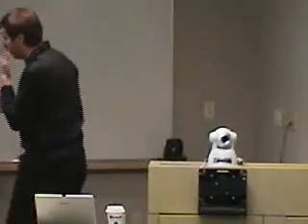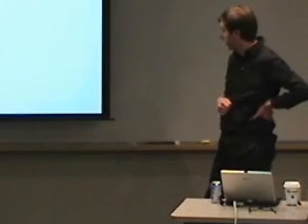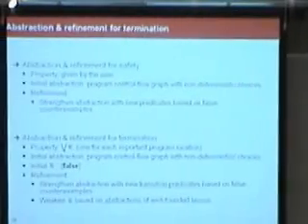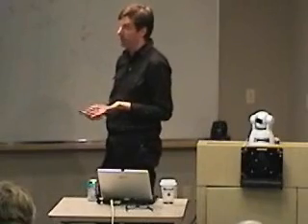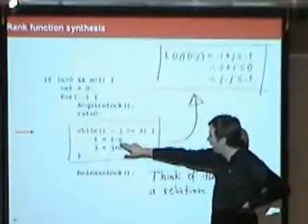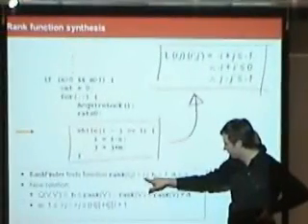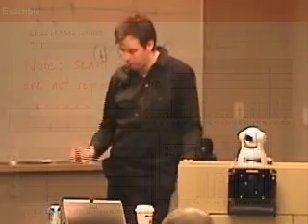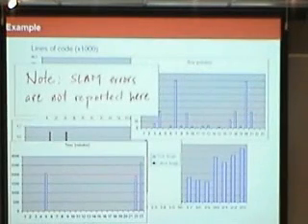Automatically proving the termination of C programs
In this talk I will discuss Terminator, the first known  automatic program termination proven to support large programs with arbitrarily nested loops or recursive functions, and imperative features such as references, functions with side-effects, and function pointers.  Terminator is based on a newly discovered method of counterexample-guided abstraction refinement for program termination proofs.  Additionally, to increase the proof power, Terminator computes inductive invariants of the program when checking the lemmas that imply termination.  The talk will close with results from recent experiments with Terminator on dispatch routines from Windows device drivers. This is joint work with Andreas Podelski and Andrey Rybalchenko.